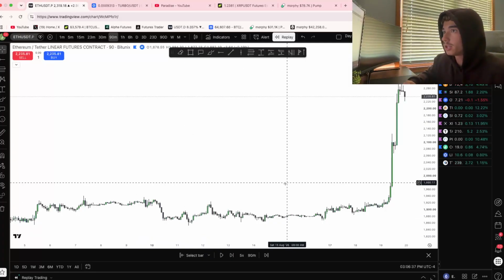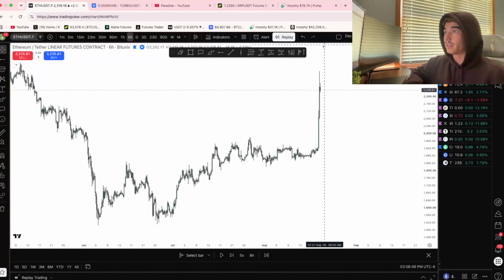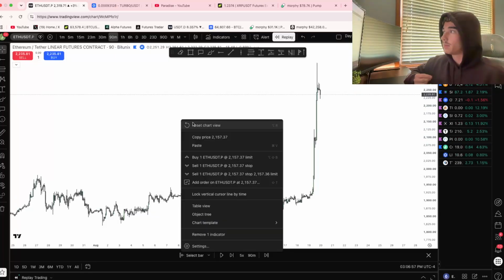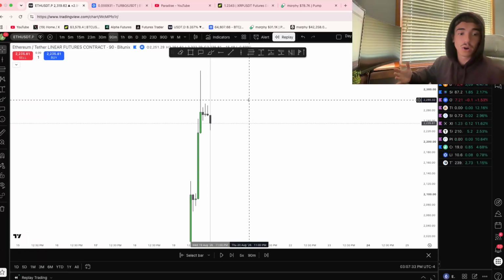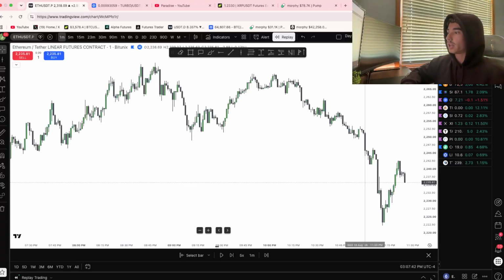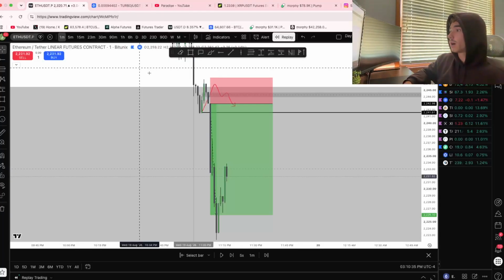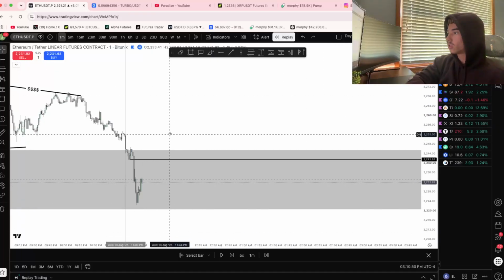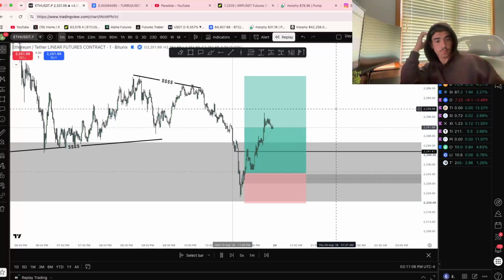Ethereum scalping strategy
📊 What you'll learn:

My $BTC entry and exit strategy

Key technical analysis signals

Trade psychology and mindset

Lessons learned from this setup